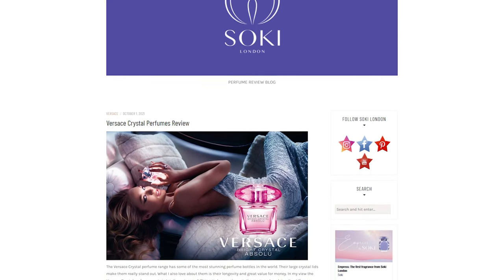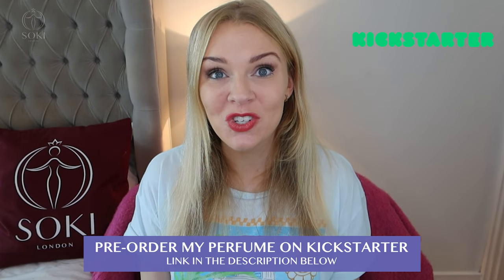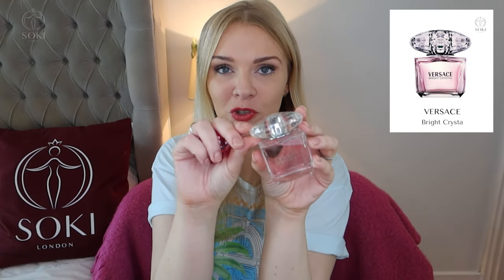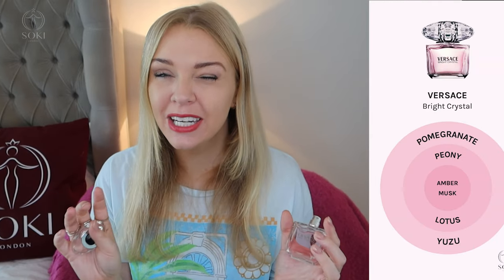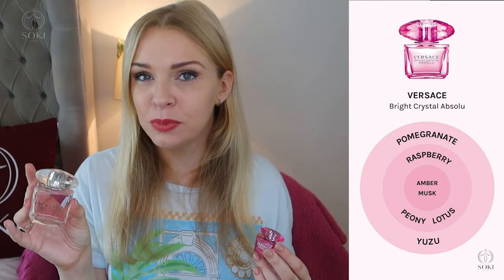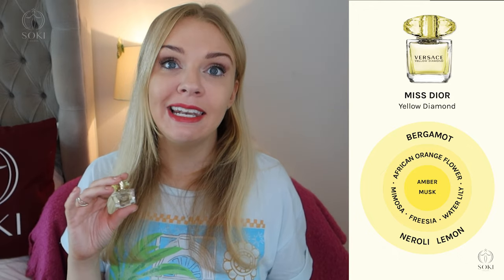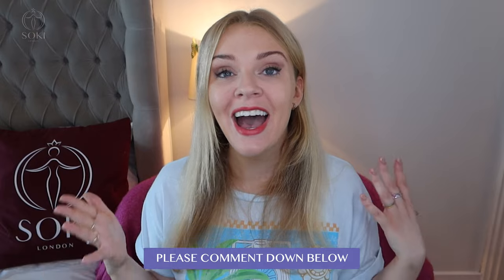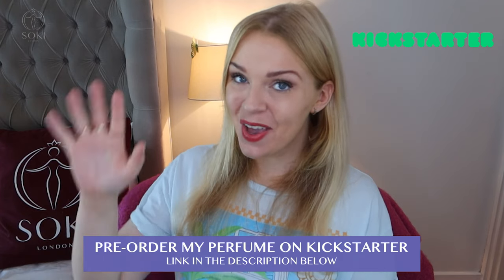VERSACE BRIGHT CRYSTAL vs ABSOLU, CRYSTAL NOIR EDT vs EDP, YELLOW DIAMOND vs INTENSE | Soki London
Perfumes in this video (USA)...
Versace Yellow Diamond
Versace Yellow Diamond Intense
Versace Crystal Noir EDT
Versace Crystal Noir EDP

Perfumes in this video (Canada)...

Perfumes in this video (Aus)...
Versace Bright Crystal
Versace Bright Crystal Absolu
Versace Yellow Diamond